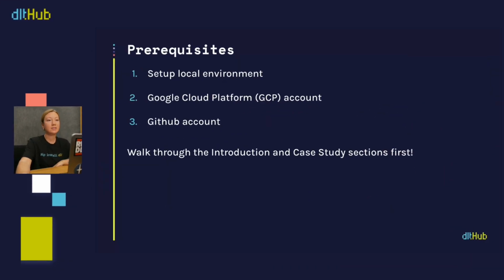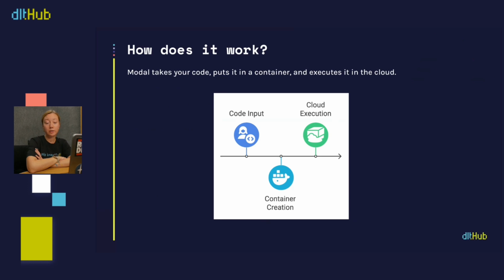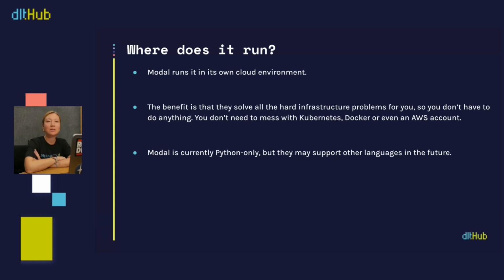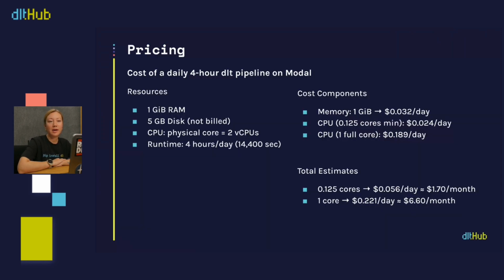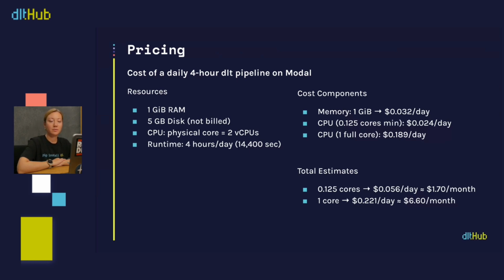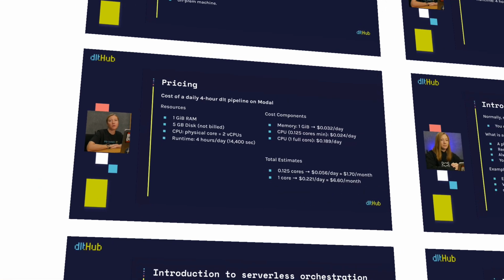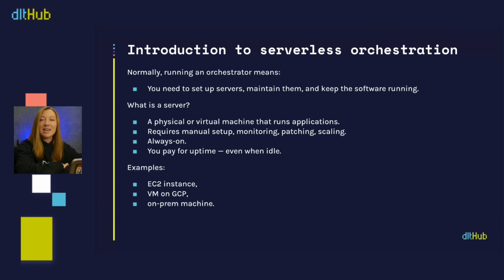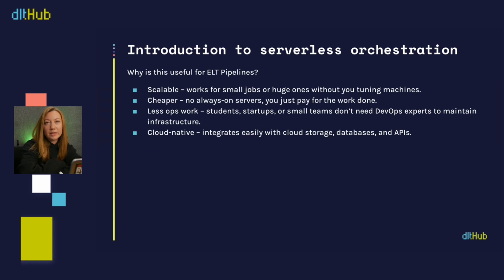Modal & dlt: Part 1 - Introduction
In this lesson, we dive into Modal, a modern serverless platform designed for Python developers. You’ll learn how Modal removes the heavy infrastructure burden behind running data pipelines — no servers, no Docker, no Kubernetes, no “works on my machine” headaches. Just write Python, deploy, and let Modal scale everything for you automatically.

We’ll explore what Modal is, why developers love it, and how it fits perfectly with dlt for real-world ETL workloads. This lesson also covers serverless orchestration fundamentals and explains why serverless execution is a game-changer for data engineering.

What you’ll learn:

- What Modal is and how it works
- How Modal executes Python code in the cloud without infrastructure
- Why serverless orchestration is ideal for dlt pipelines
- Modal’s scaling model, costs, and developer-first approach
- How Modal compares to traditional orchestrators
- Why serverless = simpler, cheaper, and more scalable pipelines

If you’ve ever wished you could deploy a data pipeline without spinning up VMs, managing Docker images, or worrying about Kubernetes — Modal is exactly what you’ve been looking for.

Get ready to run your pipelines effortlessly in the cloud.